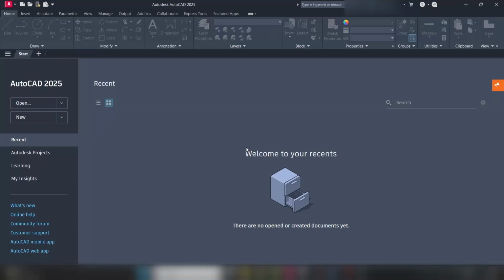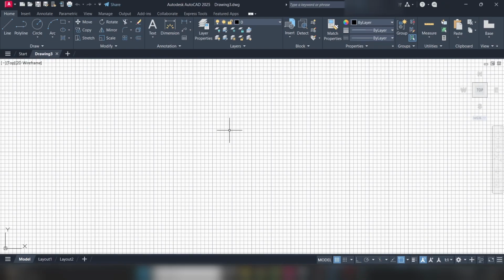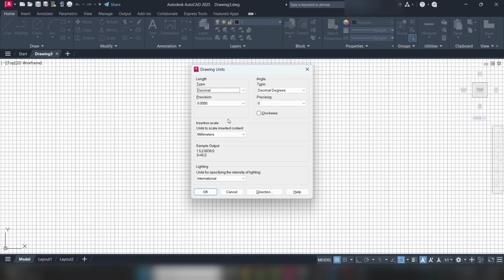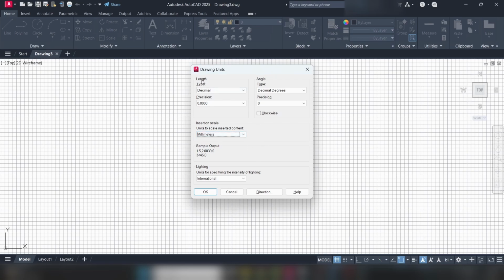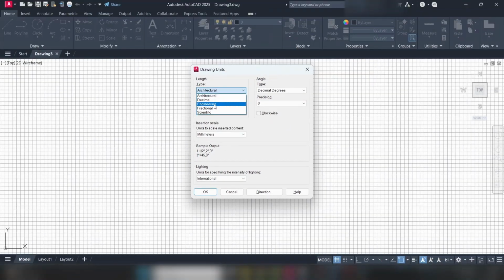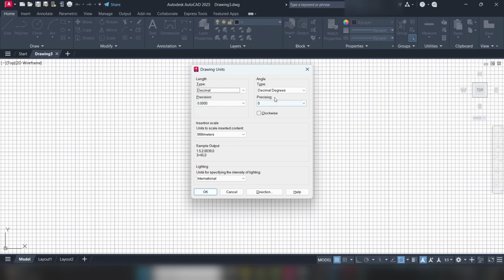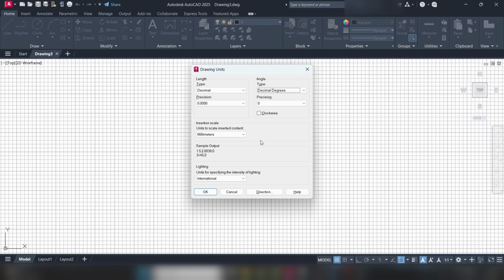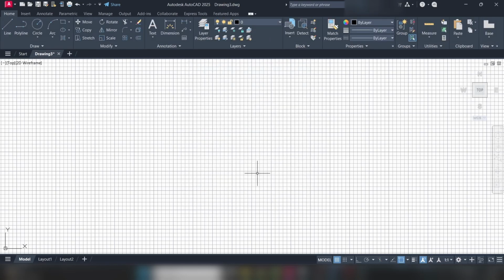How To Change Units In AutoCAD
Need to switch from millimeters to inches or set up architectural units? In this quick AutoCAD 2026 tutorial, I’ll show you exactly how to change your drawing units — including length, angle, and insertion units — so your project is set up correctly from the start.

✅ Learn about decimal vs architectural units
✅ Set precision and angle types

📌 Whether you're drafting mechanical parts or architectural floor plans, getting the units right is the first step to clean, accurate drawings.

💬 Got a question or want to see a video on dimension styles or templates? Drop it in the comments!